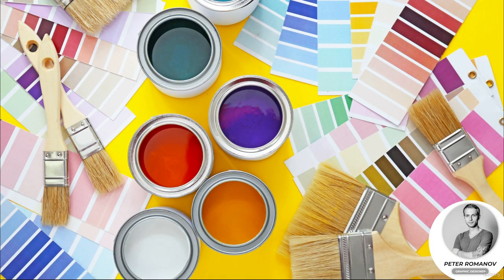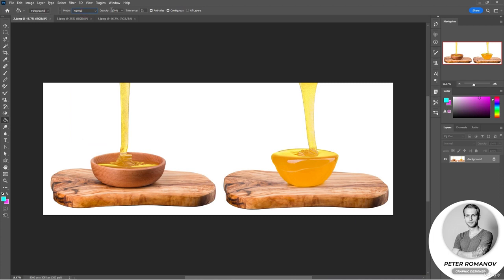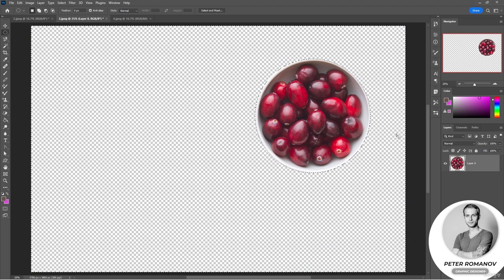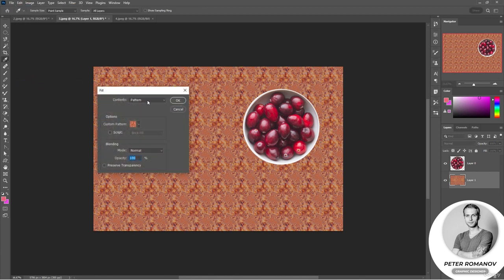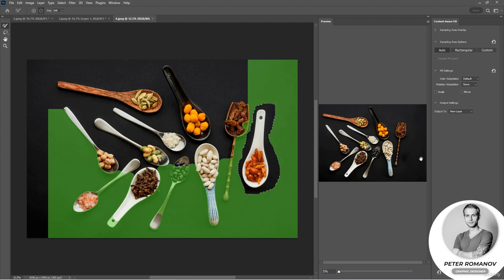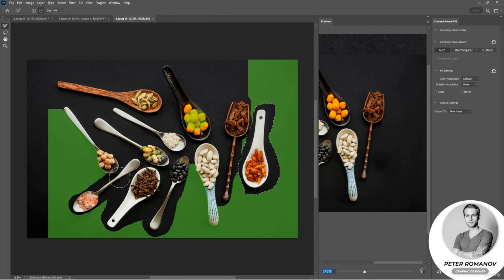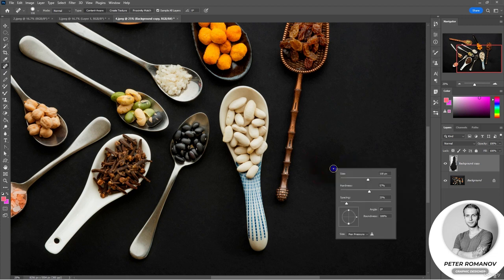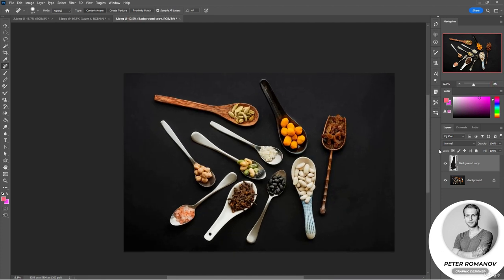Adobe Photoshop Tutorial: 42 Paint bucket tool Content aware fill